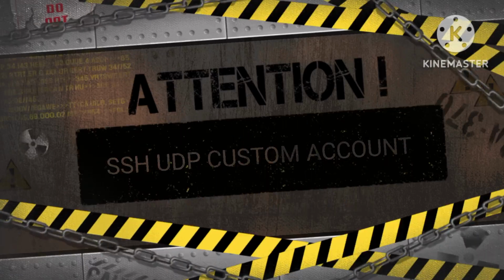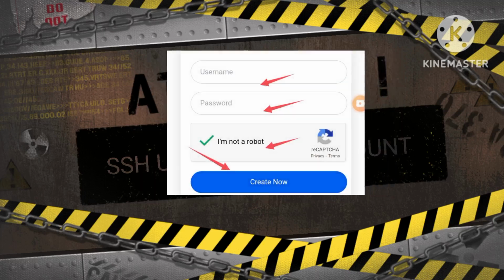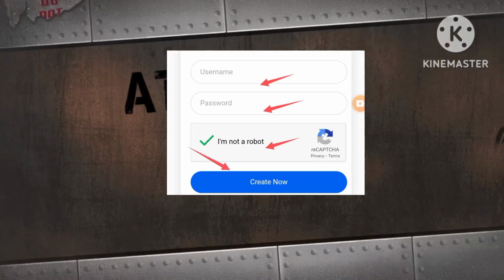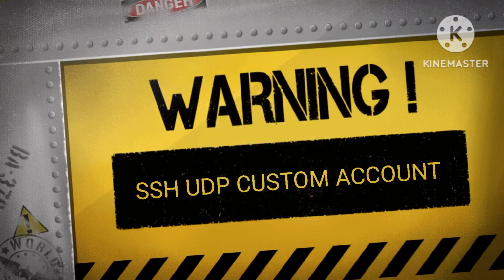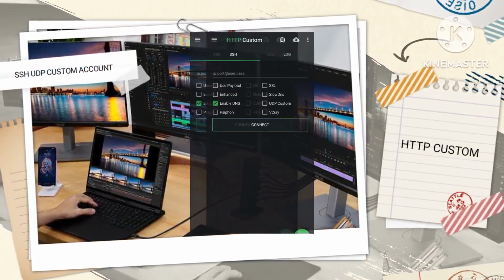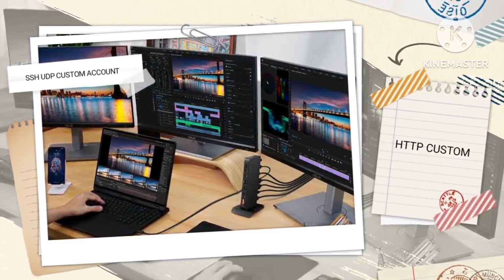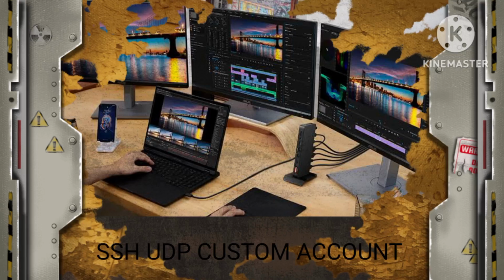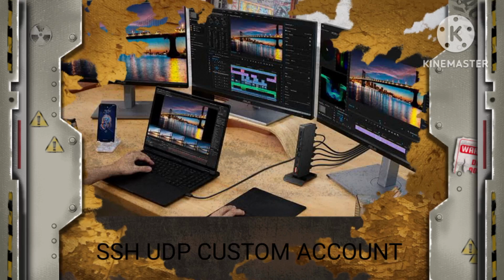Boost Your Internet Speed: HTTP CUSTOM UDP Account Settings and Creation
In this enhanced tutorial, we’ll demonstrate how to fix poor internet connections by creating a powerful SSHP account on the SSH Ocean website. This process will help you improve and accelerate your internet speed, overcoming connection issues. After creating your SSHP account, you'll use it with the HTTP Custom app to unlock a faster, more stable, and enhanced internet connection on your devices.